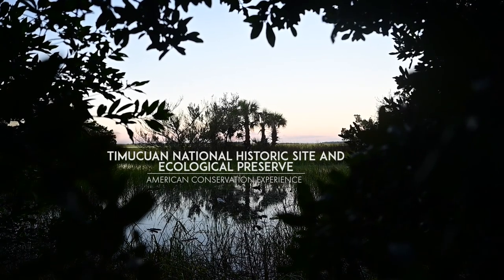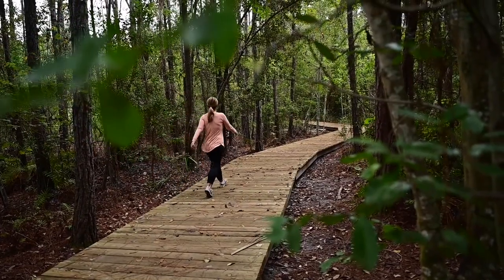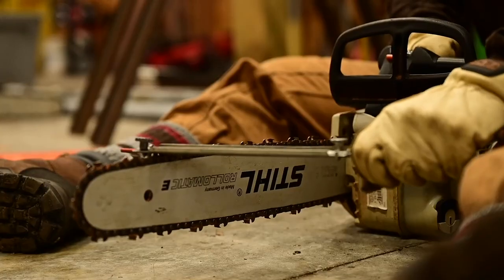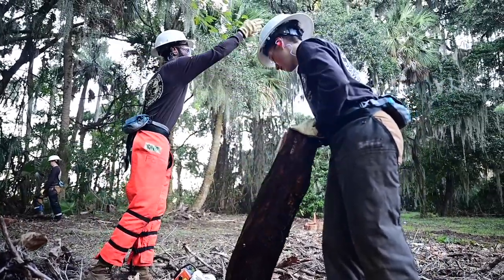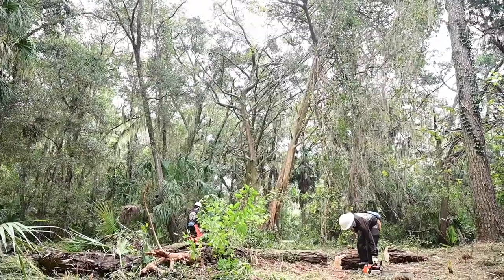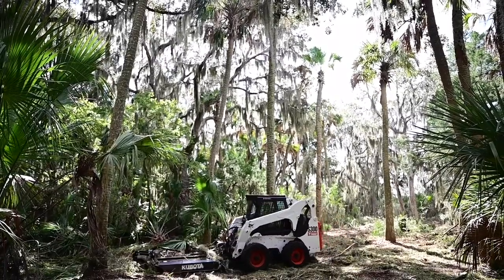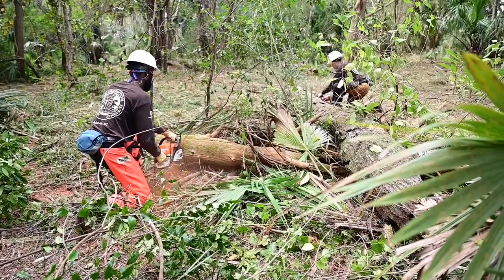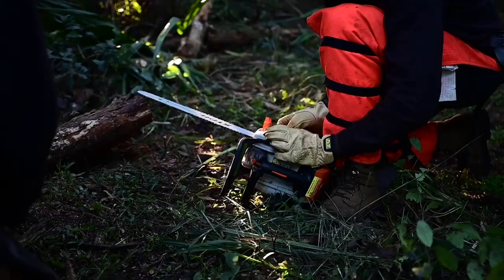ACE at Timucuan Ecological and Historic Preserve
From September 2021 to January 2022, ACE Crews supported Timucuan Ecological and Historic Preserve by rebuilding the Spanish Pond Boardwalk as well as relocating the Cedar Point Trail, which suffered erosion from extreme high tides and floods. Upon completion of the two primary goals, ACE assisted in historic landscape preservation and received chainsaw training from NPS staff. Jessica Plance visited the Timucuan crew to create this beautiful video. Thank you everyone for your hard work!

Special Thanks to:
Jessica Plance
The National Park Service
The National Park Foundation